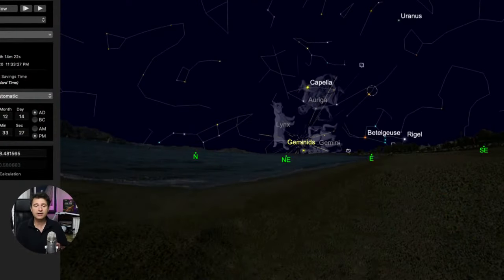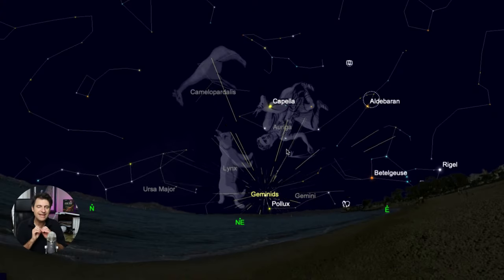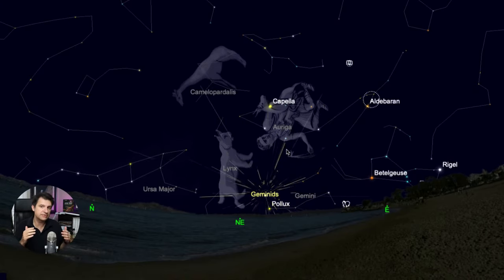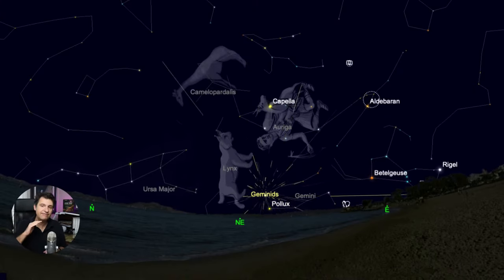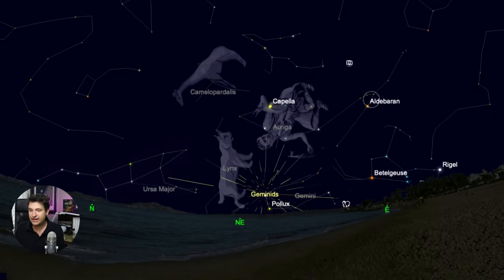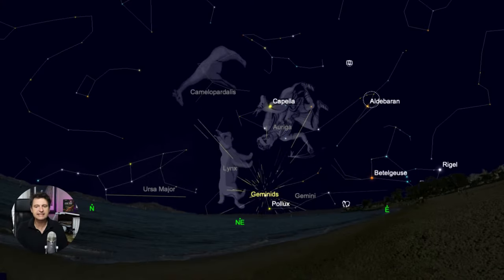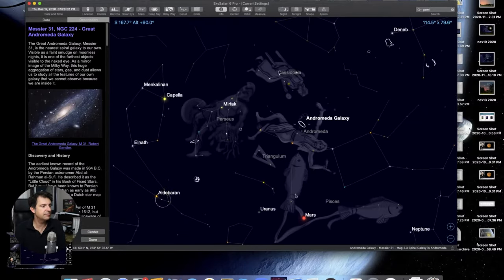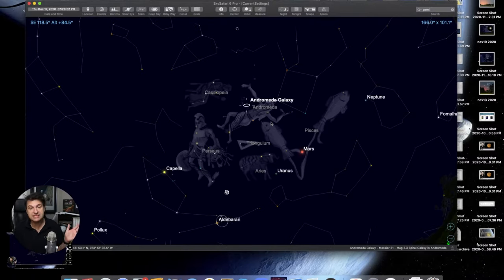The Night Sky Dec 14 2020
Join National Geographic's Andrew Fazekas aka TheNightSkyGuy for his top skywatching picks for this week. Learn how to spot Earthshine on the Moon and a great triple encounter with Jupiter and Saturn as a preview of their super conjunction on December 21.  Find out how to spot the most distant object visible to the unaided human eye - the Andromeda Galaxy. And we may be in for an aurora alert thanks to a solar flare on December 14, that may have released a coronal mass ejection (CME) headed towards Earth.

Make sure you also become my Stargazing friend and follow me on my Facebook page where you can get a heads up on weekly stargazing events you don't want to miss, AND a weekly Night Sky Facebook Live too.